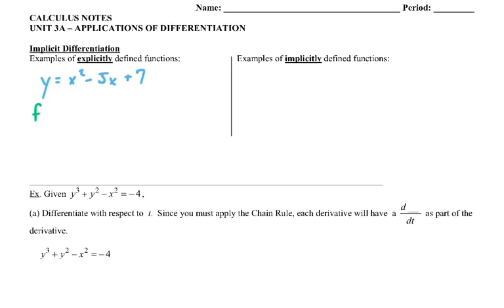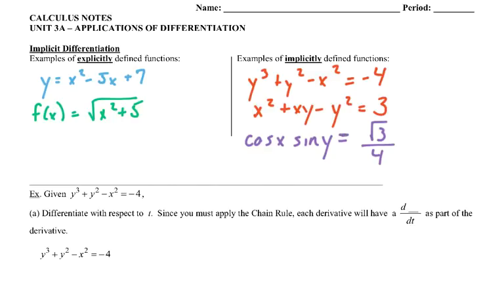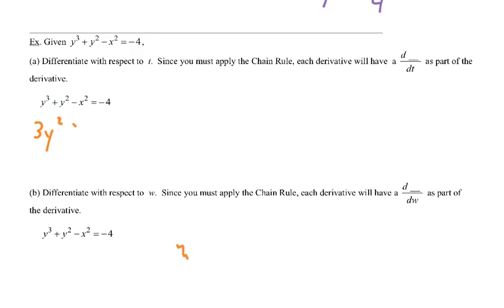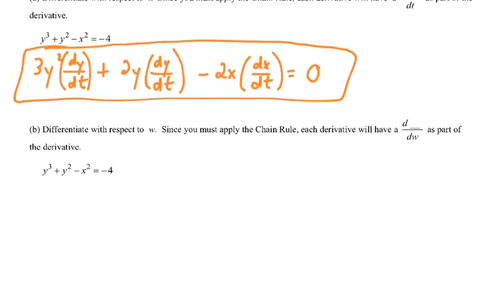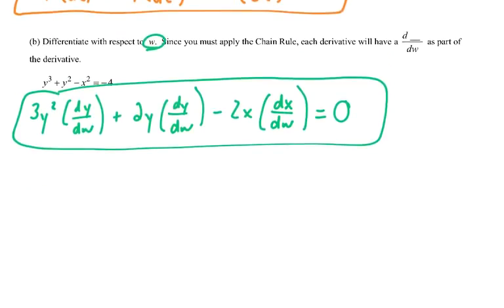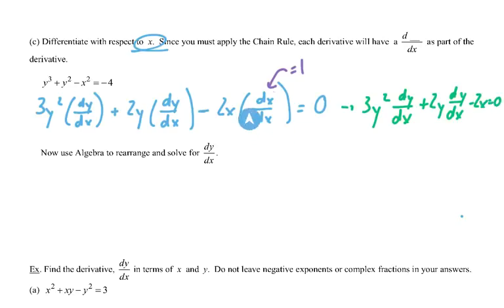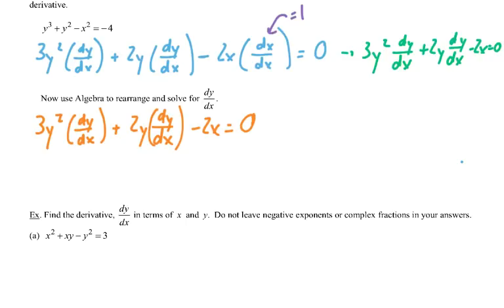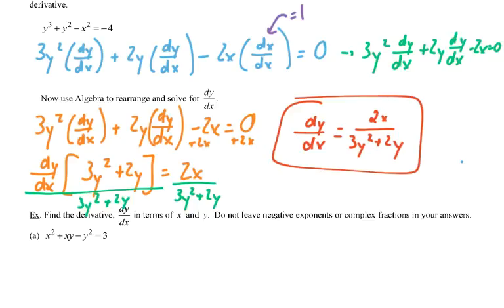CBC Applications of Differentiation: Implicit (Video 1)